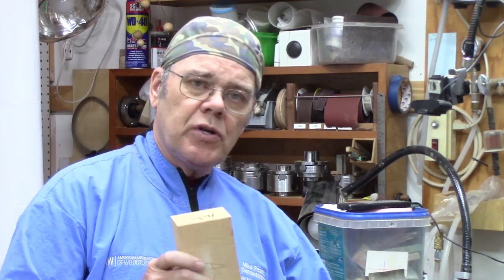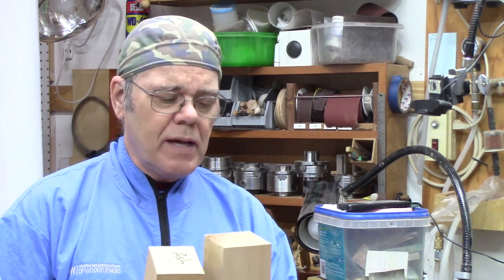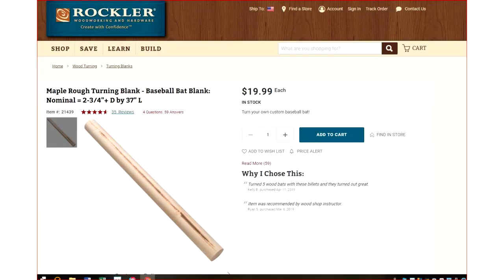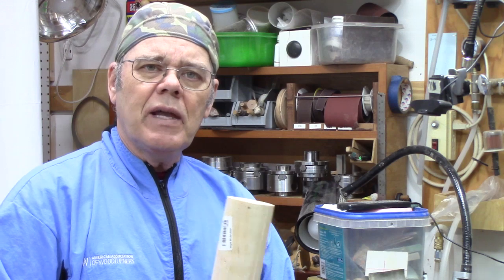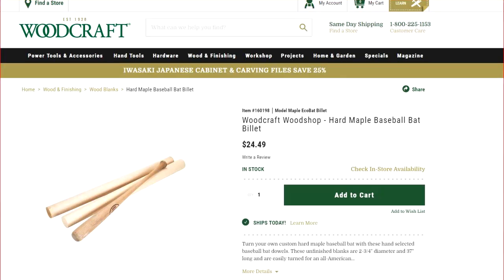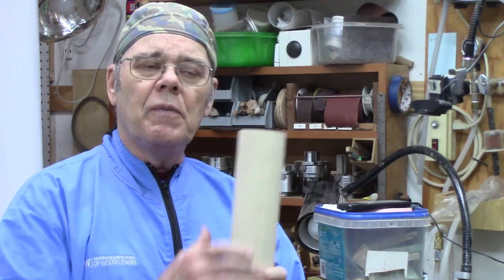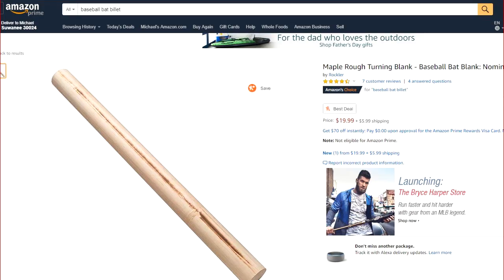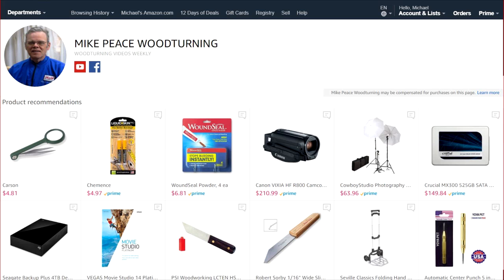Baseball Bat Blanks for Woodturning Boxes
Mike discusses sources for dry wood for boxes including baseball bat blanks and table leg blanks.